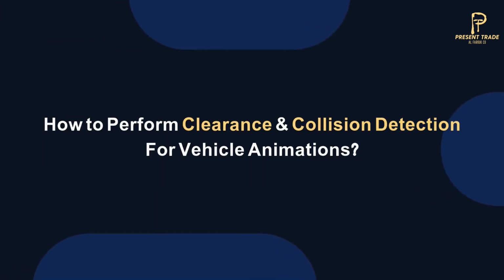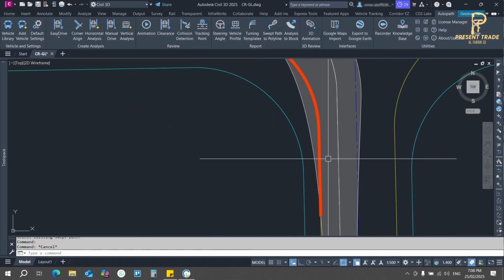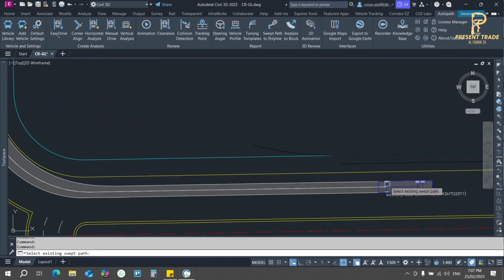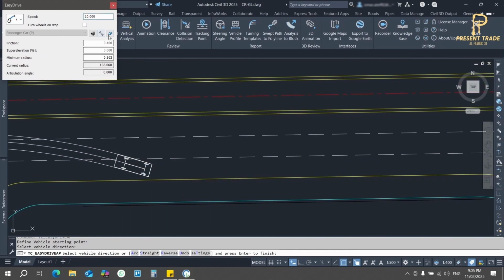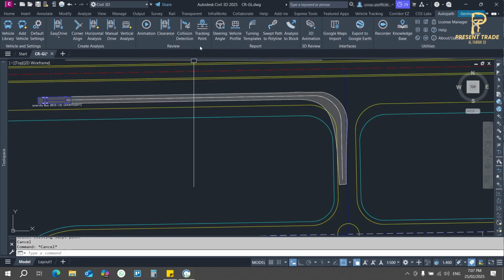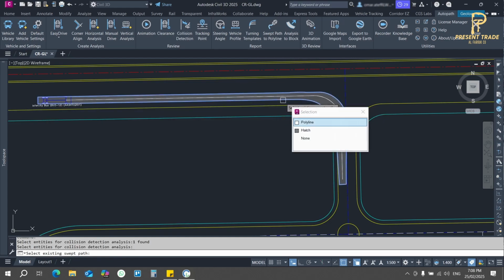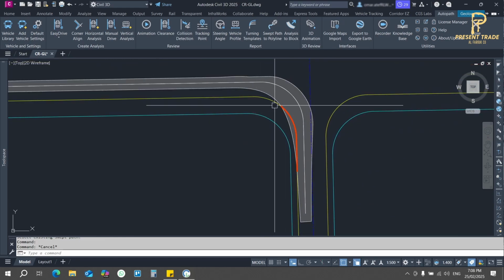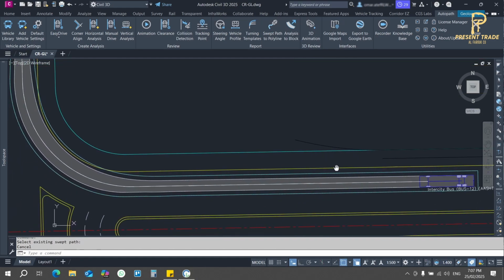How to Perform Clearance & Collision Detection For Vehicle Animation Using Autopath?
Welcome to Present-Trade’s tutorial on how to perform clearance and collision detection for vehicle animations in your road designs using Autopath.

Clearance & Collision Detection are essential for ensuring smooth vehicle movement and preventing design conflicts in road planning. With Autopath, you can quickly visualize clearances and detect potential collisions, making your workflow more efficient and your designs more reliable!

Let’s start with clearance. Make sure you’re in the Autopath tab, then click on the Clearance button. A settings window will pop up, allowing you to define the offset distance. In this video, we’ll set it to 1 meter, then click OK. Now, simply select the swept path where you want to apply the clearance check.

If you’re unfamiliar with how to create a swept path, don’t worry! We’ve covered it in a dedicated tutorial that you can check out.
As you can see, Autopath instantly generates an offset path around the swept path, giving you a clear visual representation of the required clearance.

Now, let’s move on to collision detection—an essential tool for ensuring vehicles navigate safely through your design. Click on the Collision Detection button, and you’ll be prompted to select two elements. First, choose the objects you want to check for collisions with the vehicle, such as a kerb return. Next, select the swept path that the vehicle follows.
In an instant, Autopath highlights any collision areas, making it easy to identify and adjust problem zones. Whether you check collisions one by one or apply detection across multiple elements at once, Autopath streamlines the process, ensuring your design meets safety standards efficiently.

And there you have it! A quick and powerful way to verify clearance and detect collisions with ease. Get in touch today to experience Autopath firsthand and take your road designs to the next level!
Happy designing!

Get in touch for a free consultation or trial today!